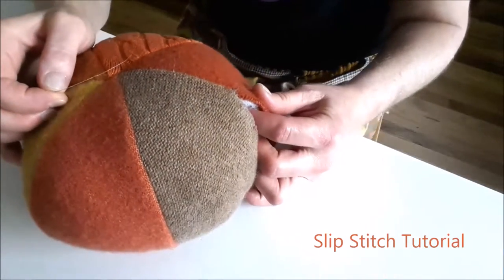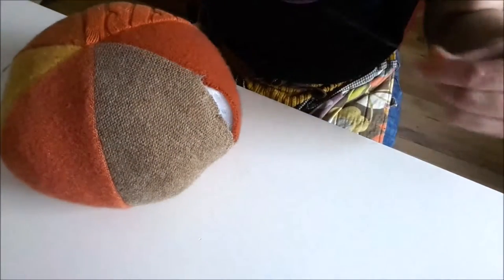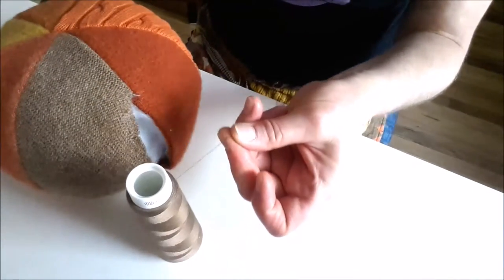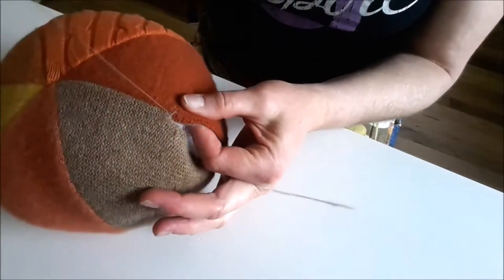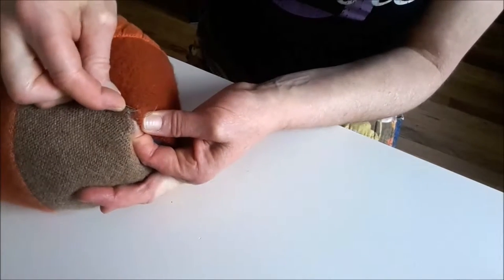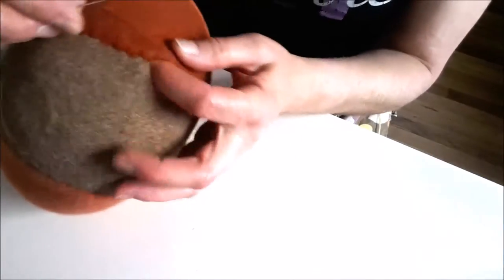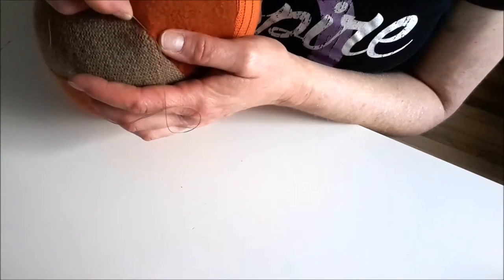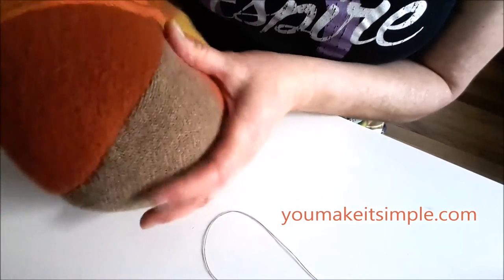Slip Stitch Tutorial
A simple sewing guide on how to use the slip stitch.